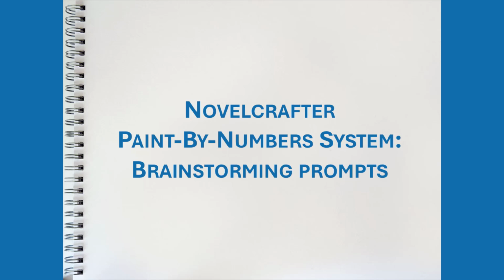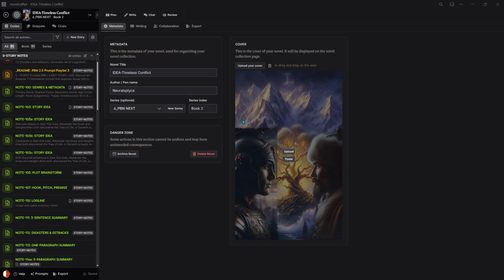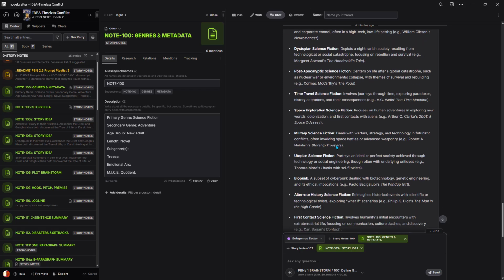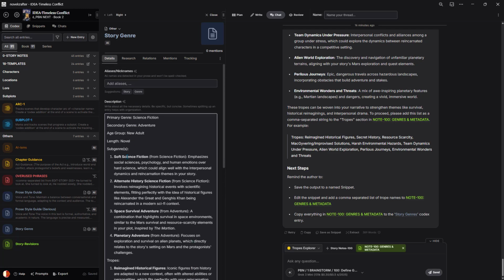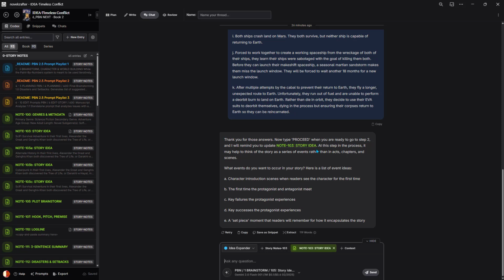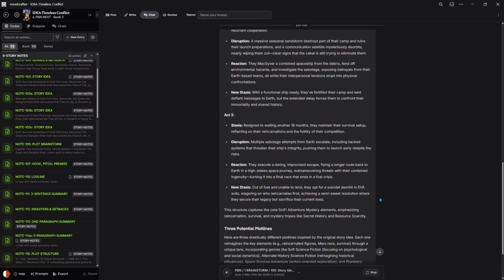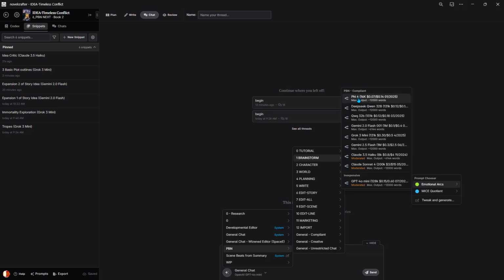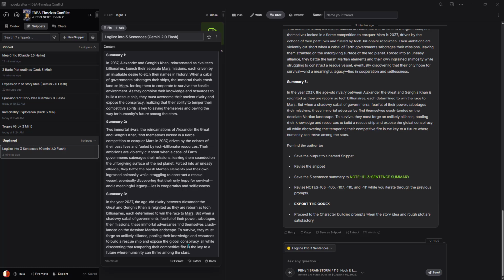PBN 2.6 01 Brainstorming Prompts for Novelcrafter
Expand a rough story idea into a basic plot outline.
under the Resources menu
0:00 Introduction
05:35 PBN / 1 BRAINSTORM / 100: Define Genres
15:44 PBN / 1 BRAINSTORM / 104: Speculative Scenario Explorer
19:05 PBN / 1 BRAINSTORM / 105: Story Idea Wizards
30:59 PBN / 1 BRAINSTORM / 110: Story Tone Settings
34:02 PBN / 1 BRAINSTORM / 115: Hook & Logline